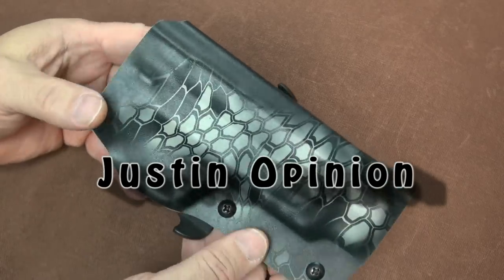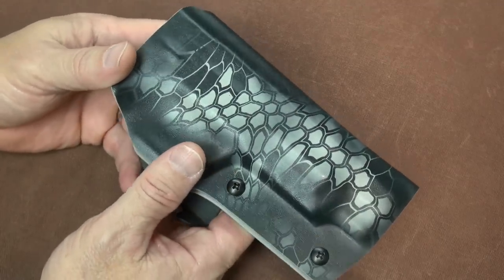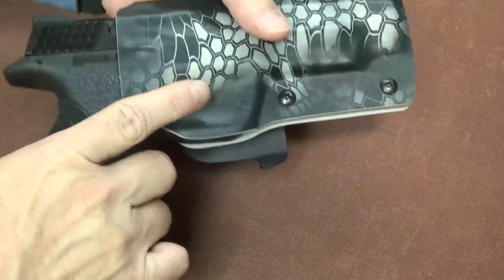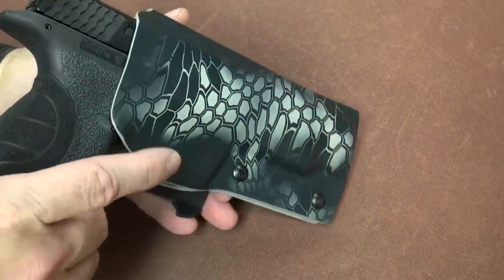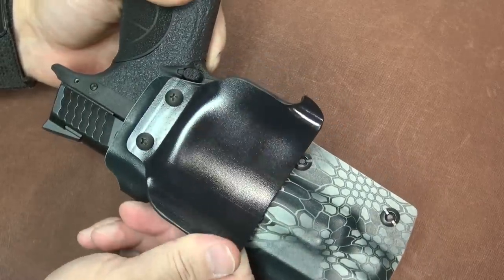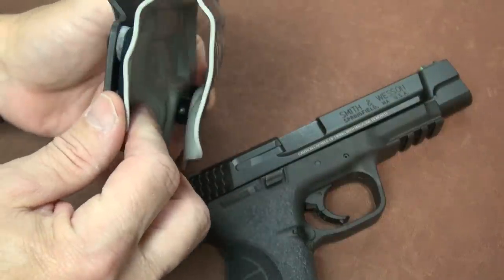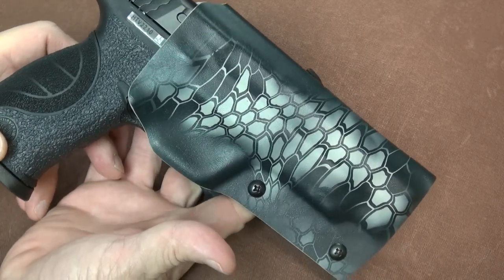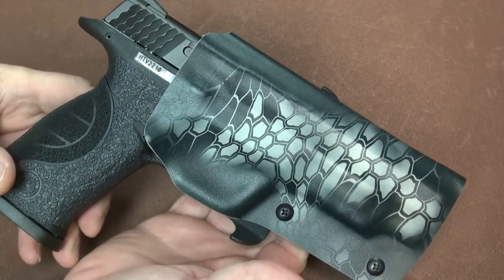MultiHolsters Paddle Holster for M&P Pro